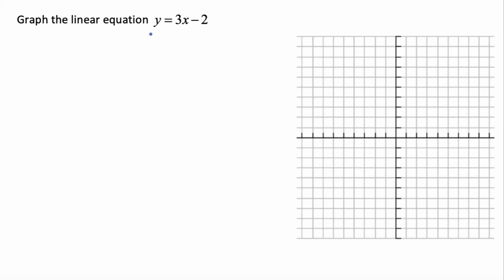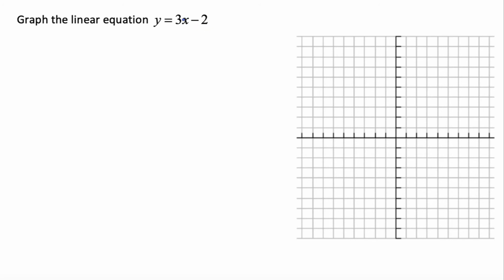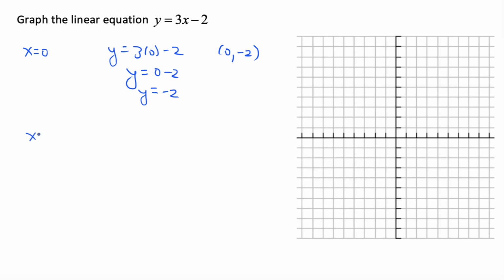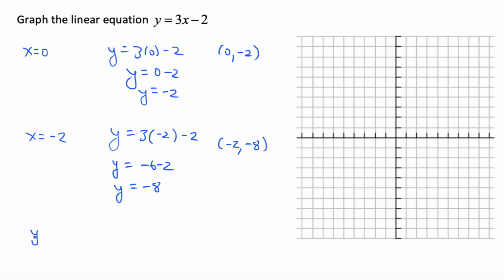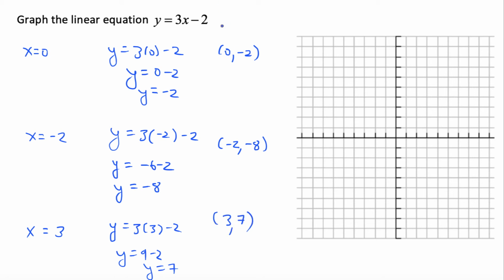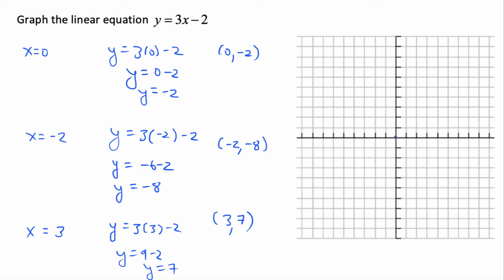95 4 2 2